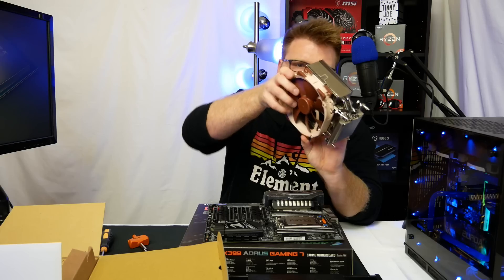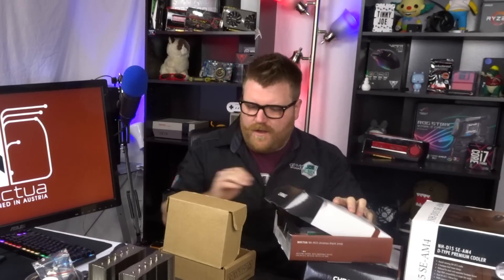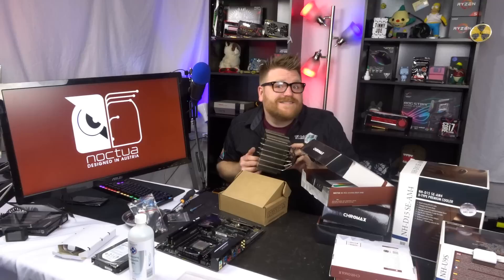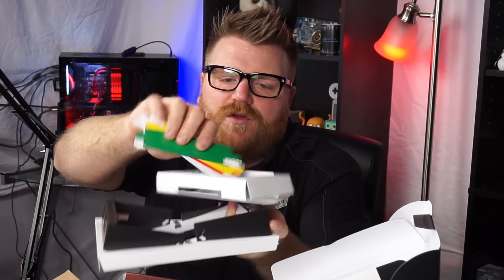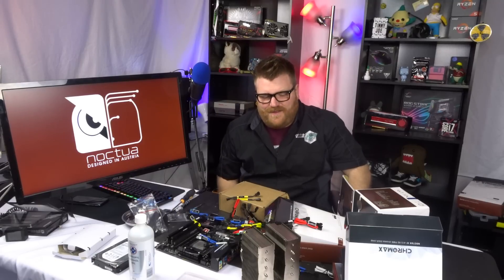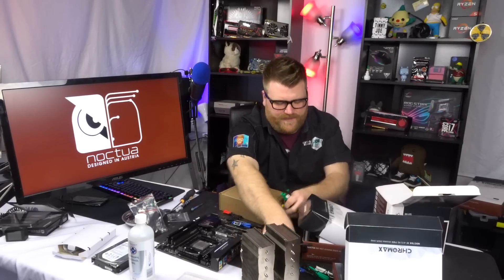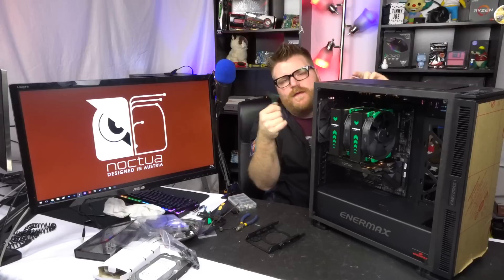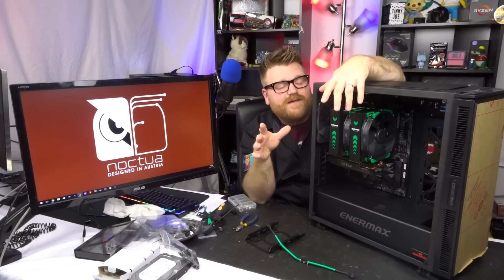Noctua NH-D15 Chromax Review and Install Guide - Ryzen Upgrade Episode #1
Noctua steps up their game with their Chromax line of CPU cooler covers. This is a must have, but is it worth the extra cost?! I test it out, see how complicated it is and judge the aesthetics of these heat sync covers, fans and colored accents.

Parts in this episode:
Noctua NH-D15
Chromax Covers
Chromax 140mm Fan